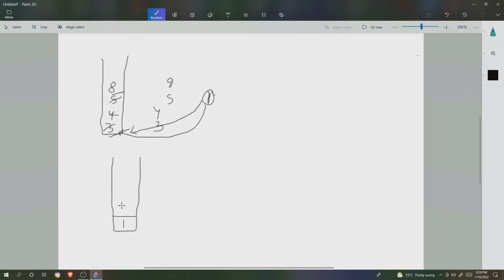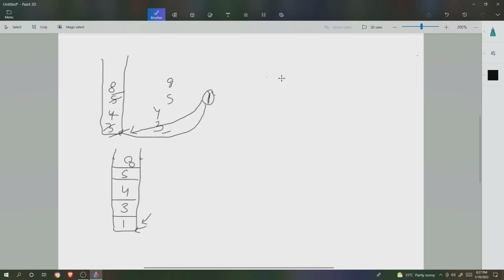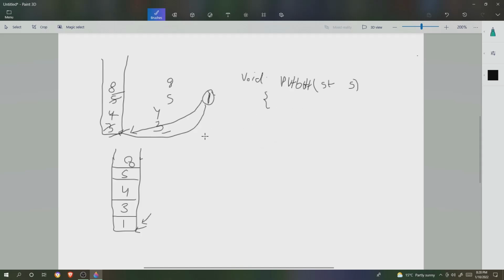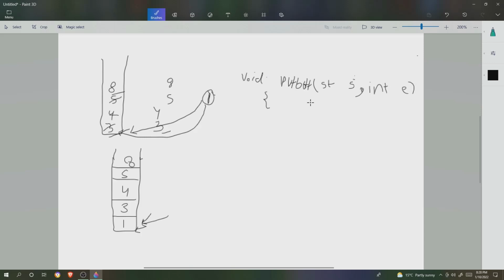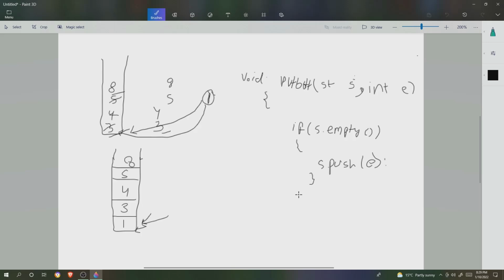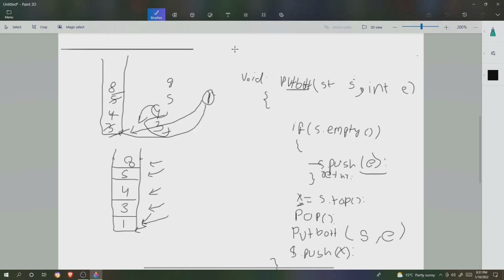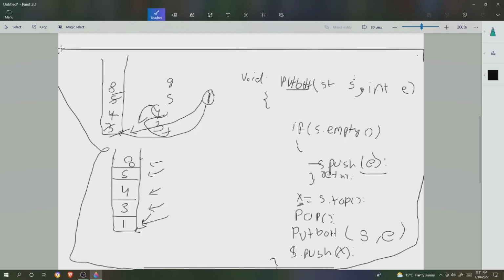insert at bottom || stack || through recursion